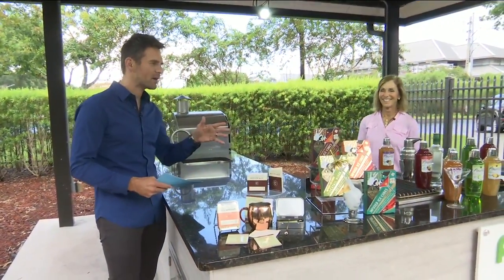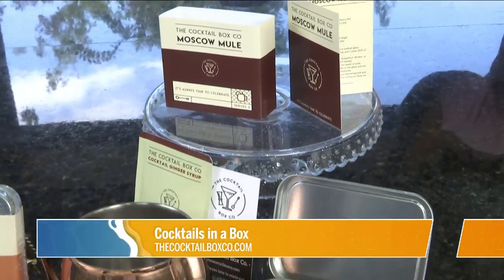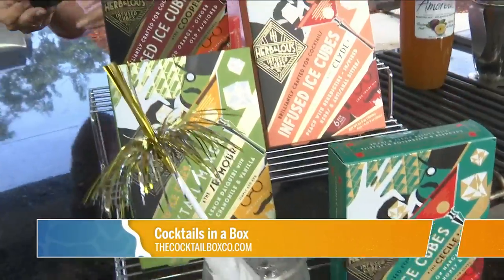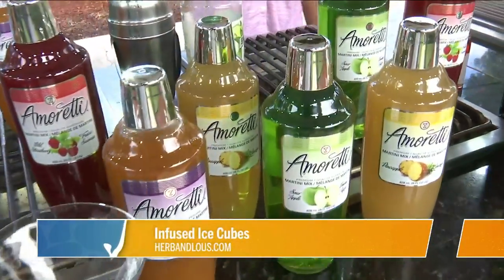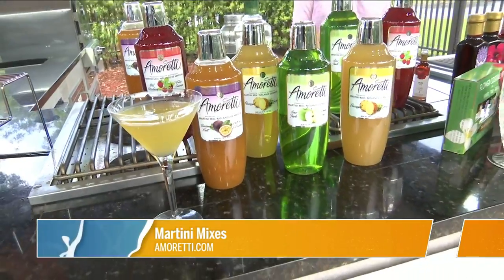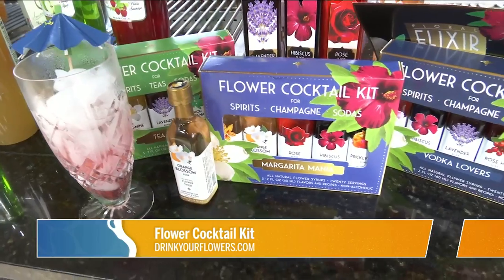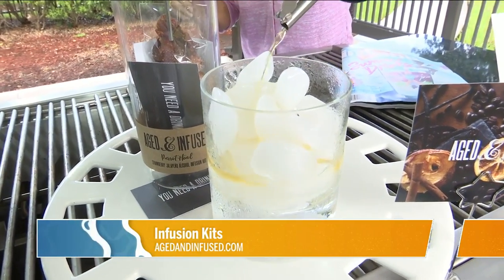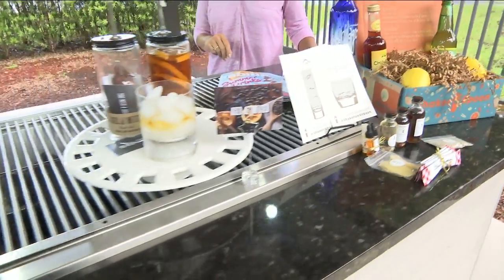Cocktails in a Box | River City Live